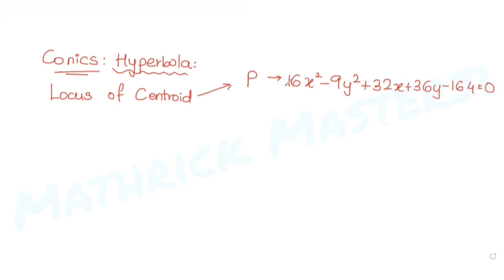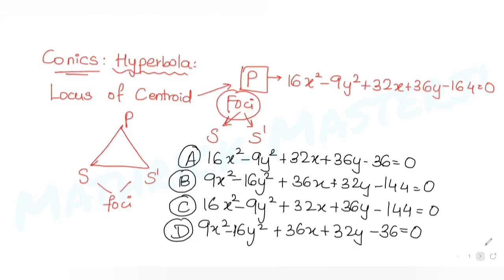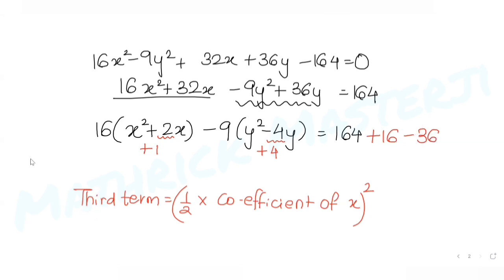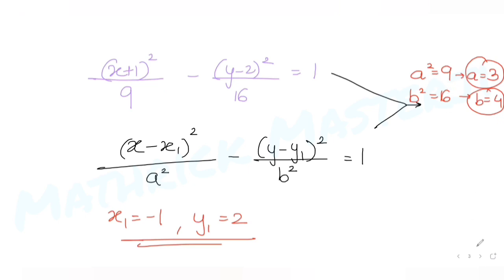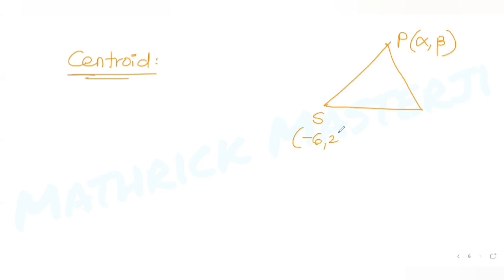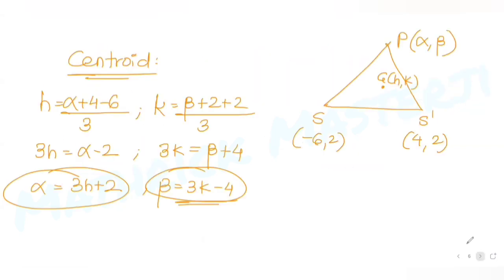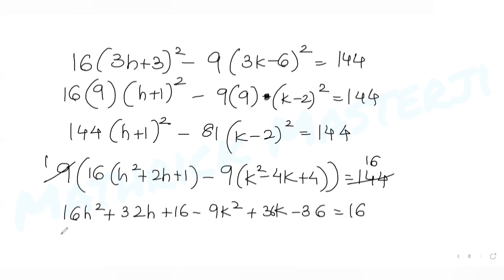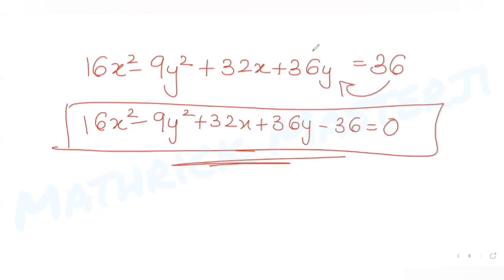The locus of the centroid of the triangle formed by any pointP on hyperbola 16x^2-9y^2+32x+36y-164=0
The locus of the centroid of the triangle formed by any point P on the hyperbola 16x^2-9y^2+32x+36y-164=0 and it's foci is:
A. 16x^2-9y^2+32x+36y-36=0
B. 9x^2-16y^2+36x+32y-144=0
C. 16x^2-9y^2+32x+36y-144=0
D. 9x^2-16y^2+36x+32y-36=0